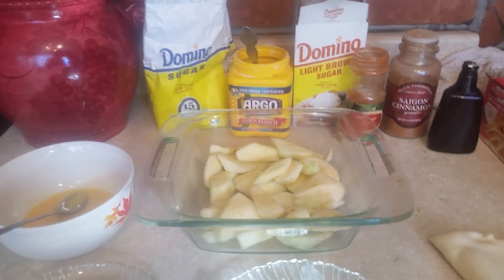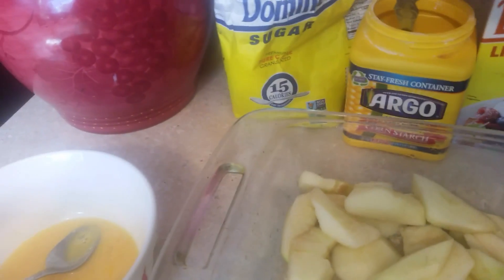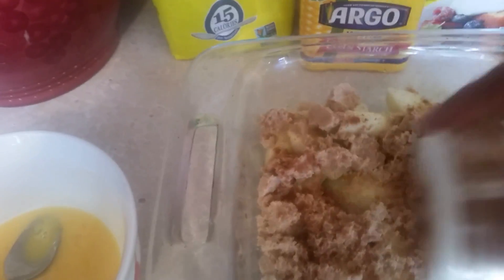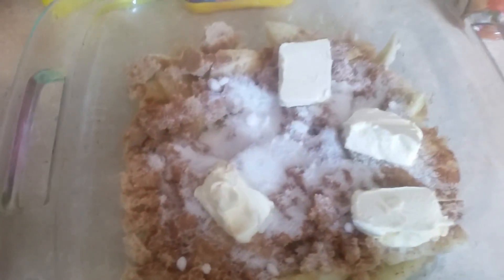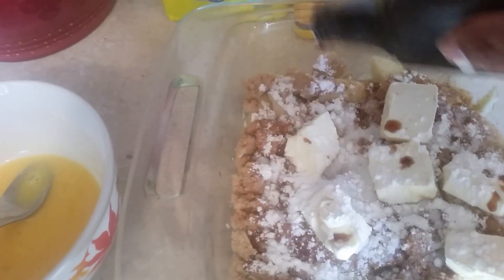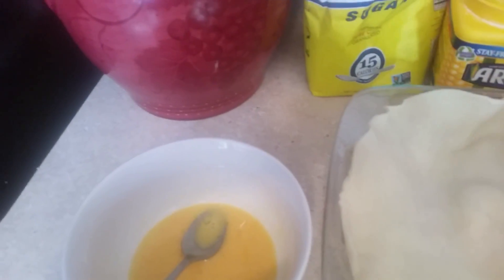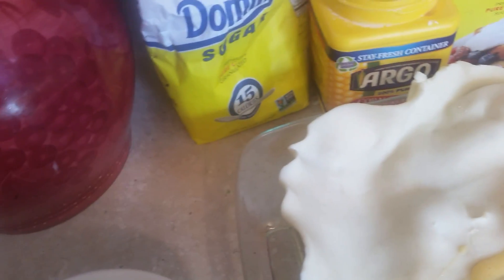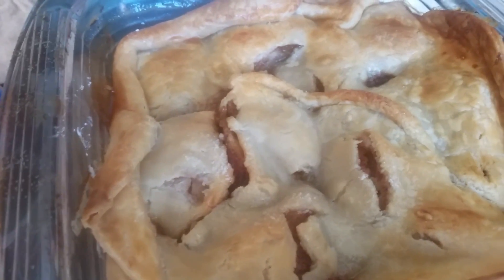Easy Apple Cobbler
easy apple pie with crust